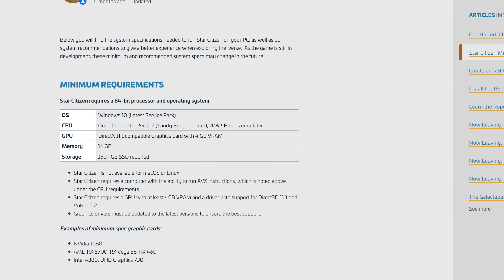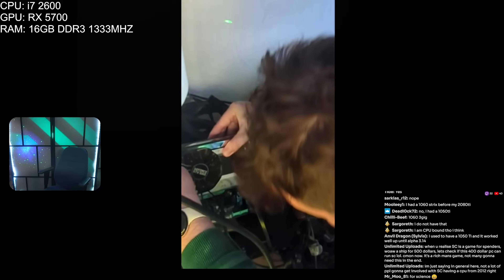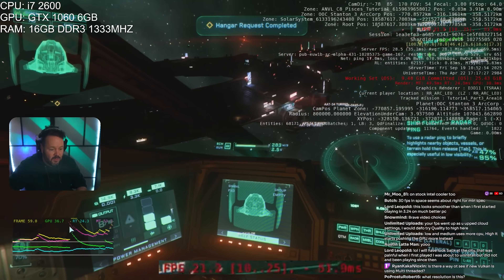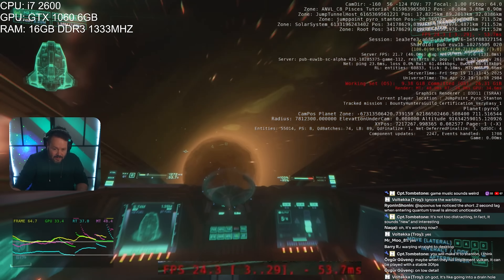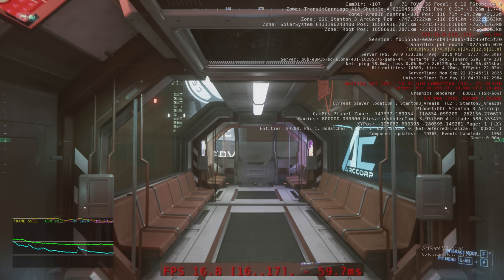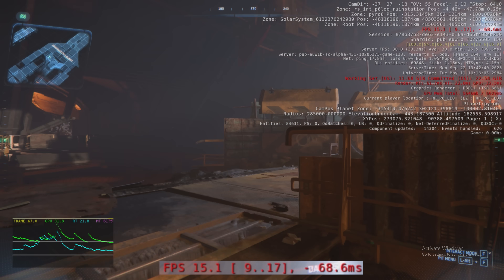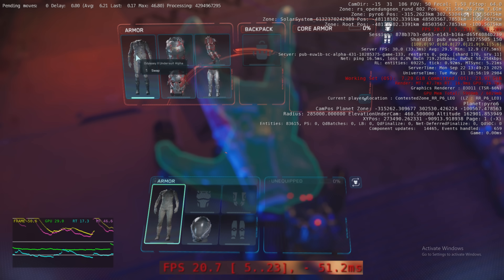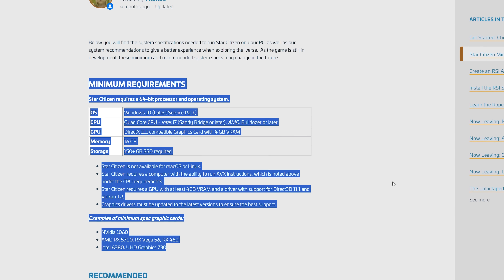Is Star Citizen's Official Minimum Spec Now Useable?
Star Citizen's Official Minimum Spec! For a long time it's been a bit of a mess! Has CIG's focus on playability this year improved things?

Test Setup

Resolution 1080p

Official Min Spec System
CPU: i7 2600
GPU: GTX 1060 6GB
RAM: 16GB DDR3 1333MHZ

Quality: Low
Upscaling: TSR Quality
Scattered Object Distance: Low
Water- Number Of Simulated Regions:Off
Terrain Tessellation Distance: Low
Screen Space Shadows: Low
Planet Volumetric Clouds: Medium
Motion Blur: Off
VSync: Off
Film Grain: No